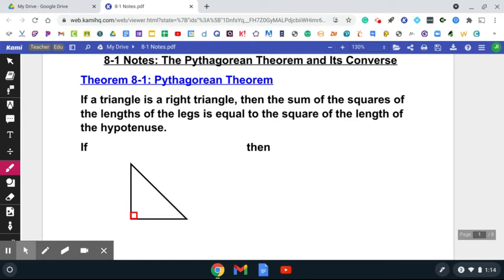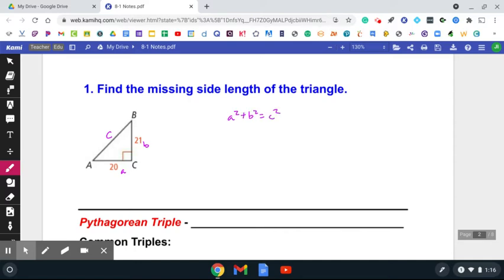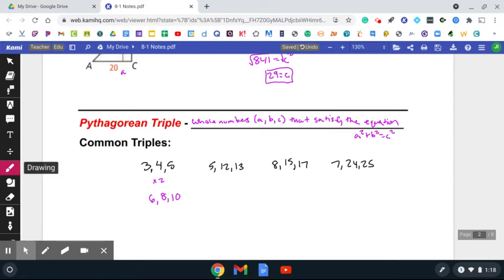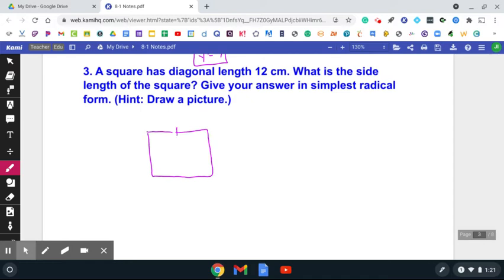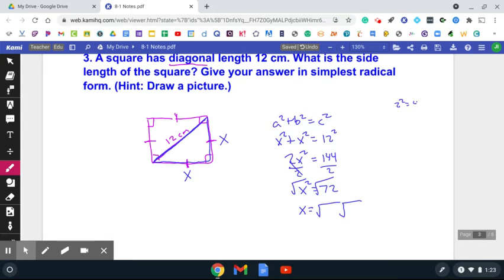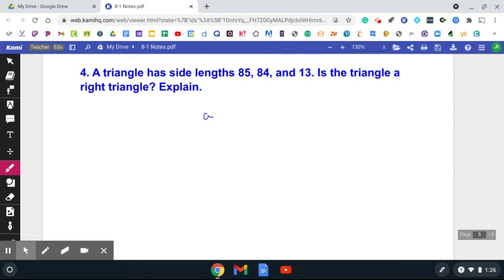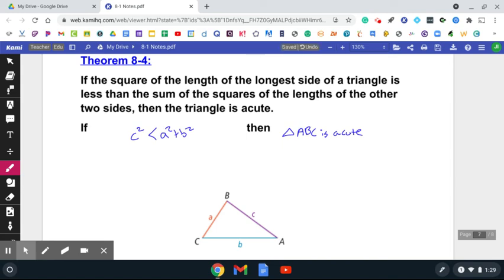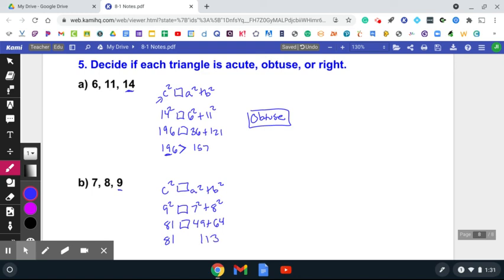G 8-1: Pythagorean Theorem